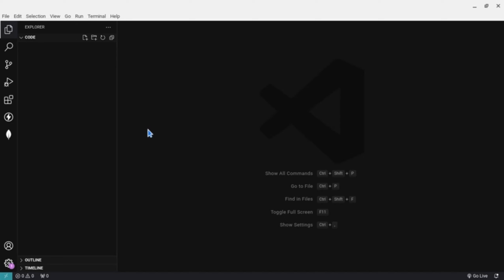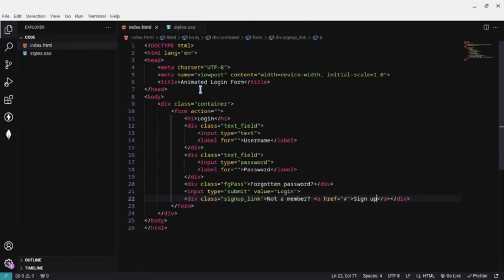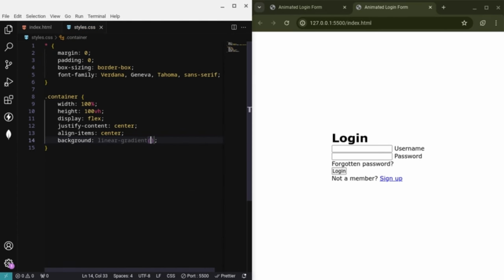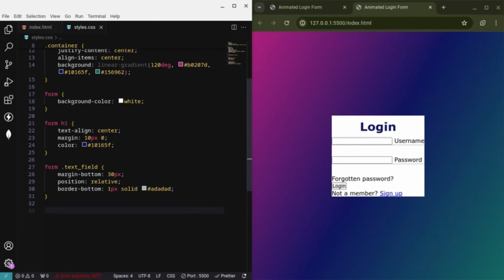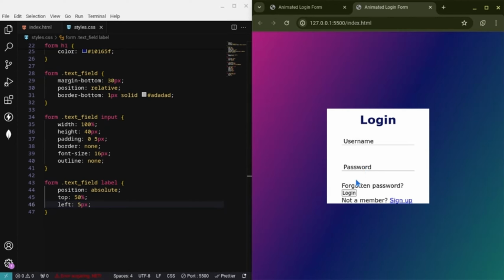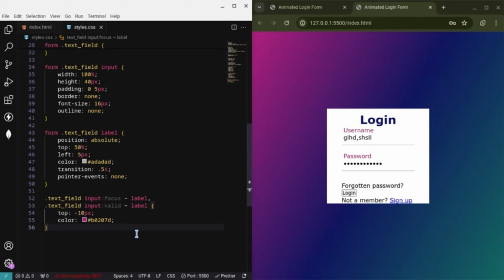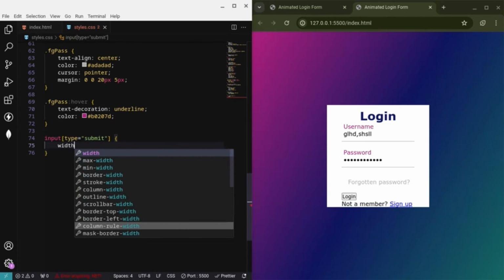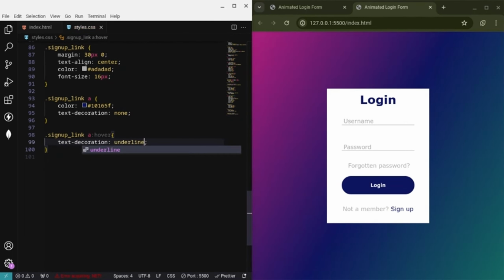Create An EASY animated Login with HTML & CSS | Beginner Project